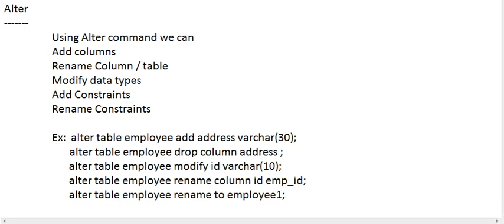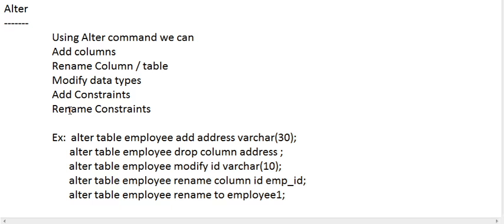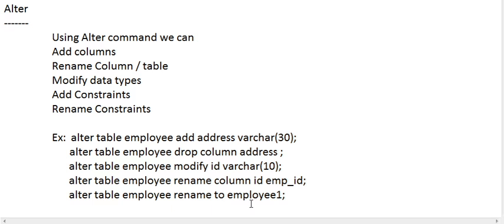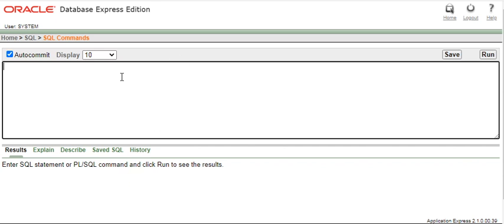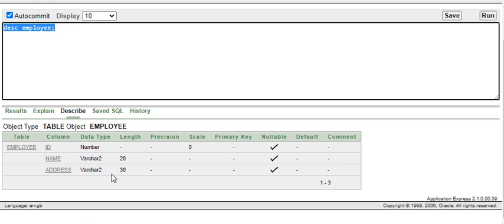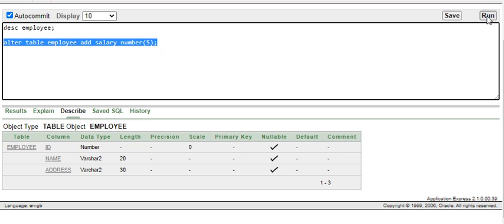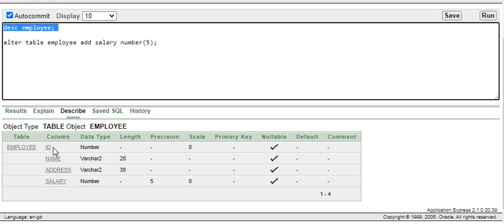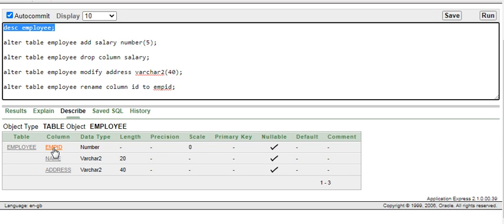Alter Command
Having Description and Demonstration about Alter command